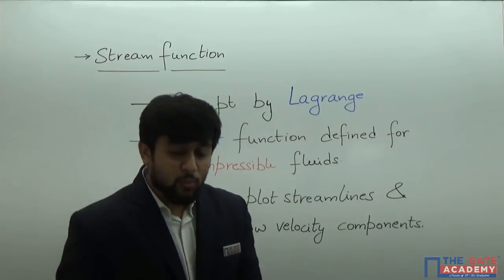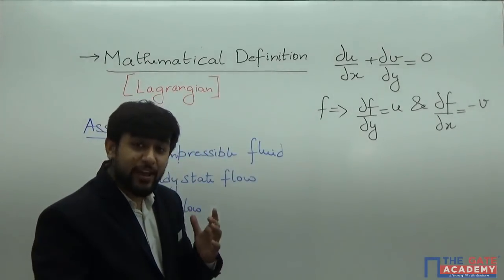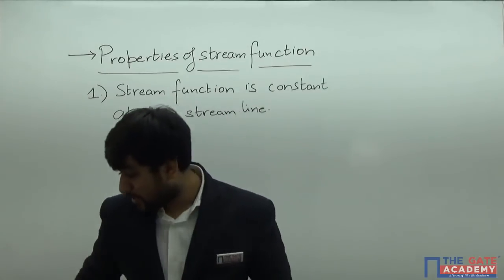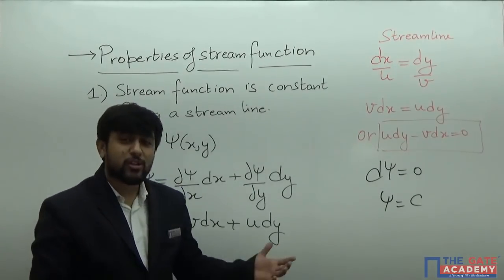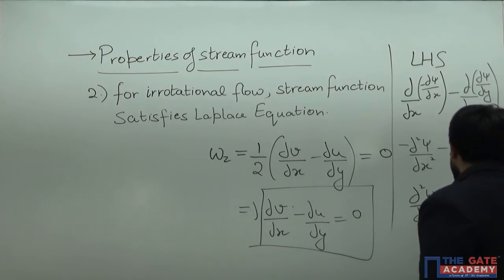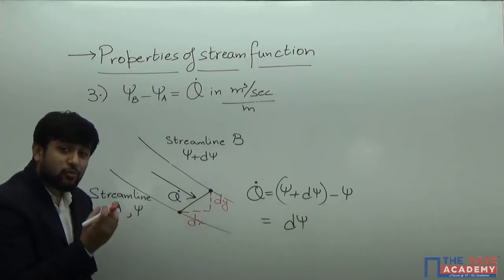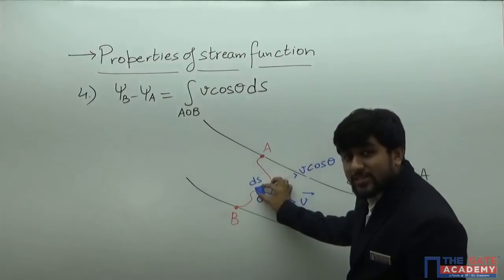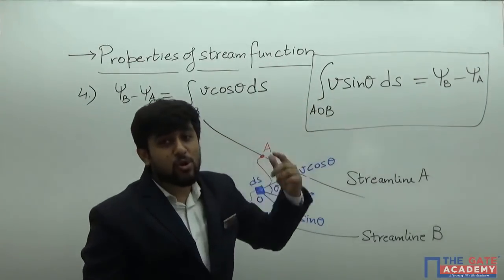Stream Function - 1 | Fluid Mechanics | ME/ CE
Stream function is a mathematical postulation with scalar characteristics, defined for flow fields of incompressible fluids. This function helps to describe the flow velocity components and thus plot streamlines and path lines which represent the trajectories of fluid particles.

Explanation

Mathematically the stream function for a flow field can be evaluated from the continuity equation corresponding to it by assuming a scalar function whose partial derivatives (gradients in principal directions) are somehow related to the velocity components and the function is itself satisfying the continuity equation.

Based on the above procedure the stream function (ψ) for a 2D flow field has been expressed in the video.

Properties of stream function
The stream function has some properties which simplify the kinematic analysis of a flow situation. These properties are as follows:

1. Stream function is constant along a streamline
2. For irrotational flow, it follows the continuity equation
3. The difference of stream function values between corresponding to two stream lines is equal to volumetric flow rate between the two lines per unit width of the flow
4. This difference is also equal to line integral of normal velocity along any random line between any two points on those streamlines